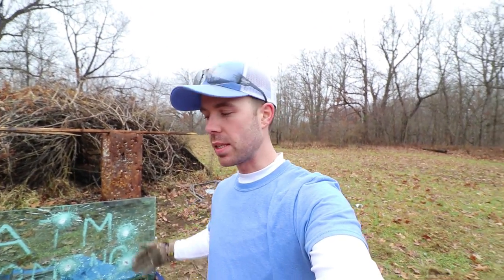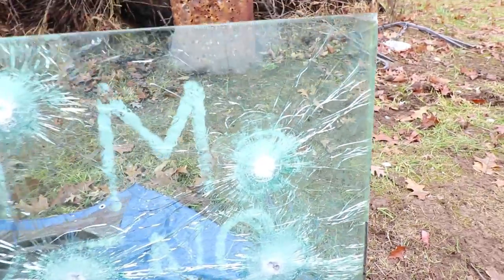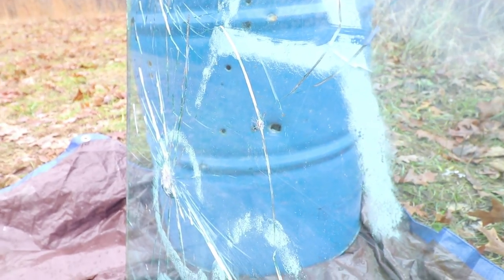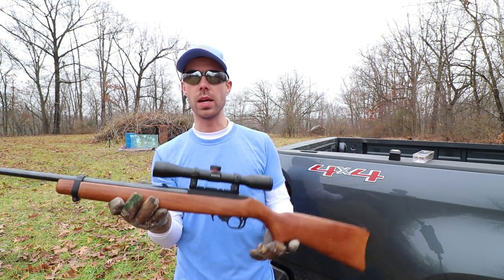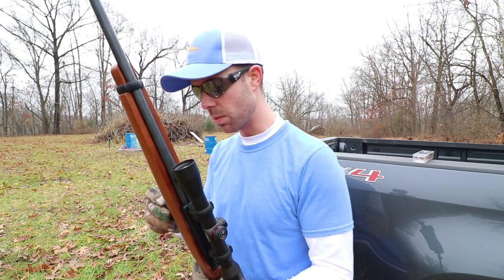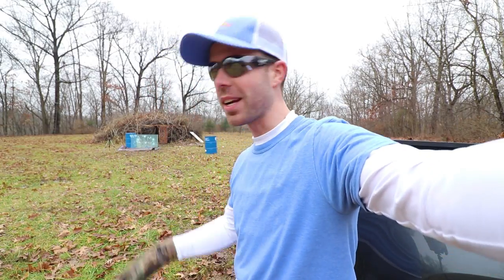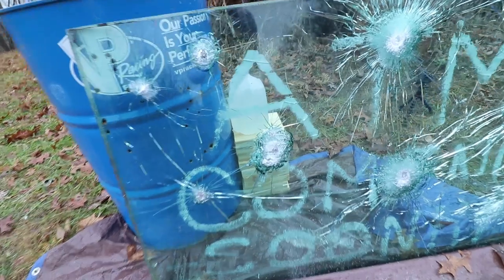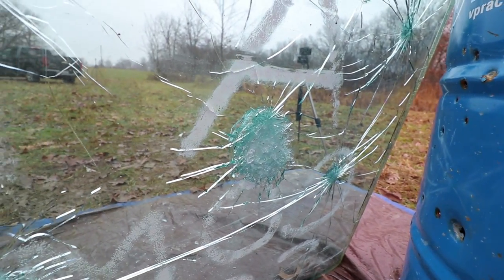22LR vs Bullet Proof Glass! How Many Will It Take???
In this video I shoot bulletproof glass with a Ruger 10/22 to see how many shots it takes the .22LR to make it through!